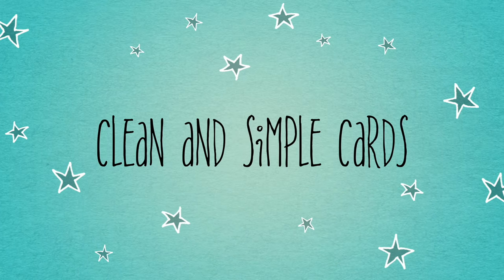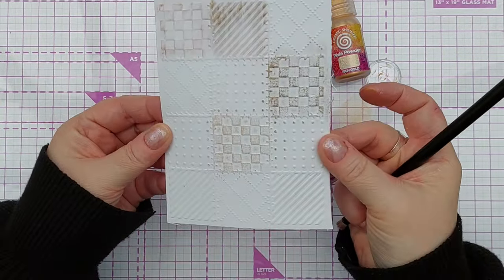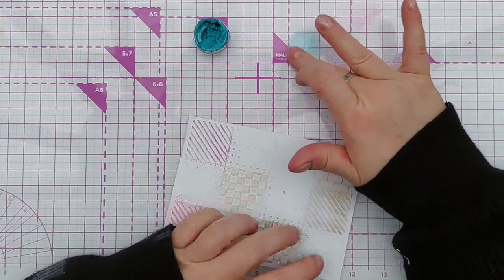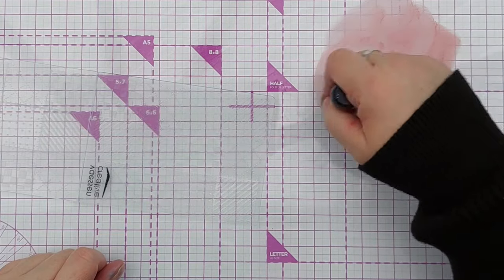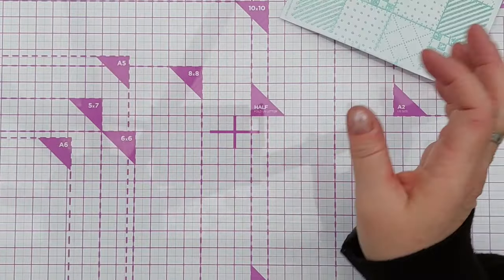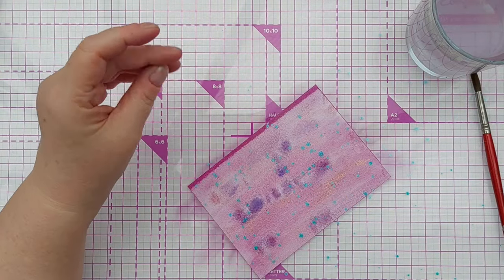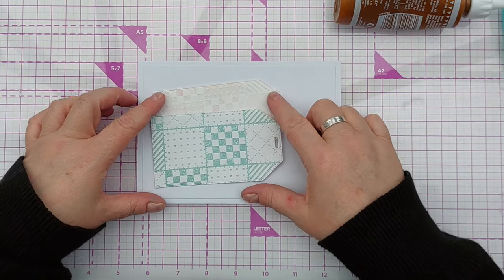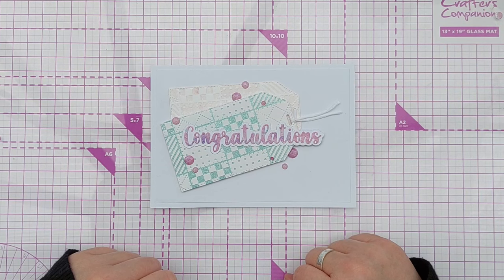7 Ways with Pigment Powder and Embossing Folders + DIY Gilding Wax and a Celebrate Card [2024/78]